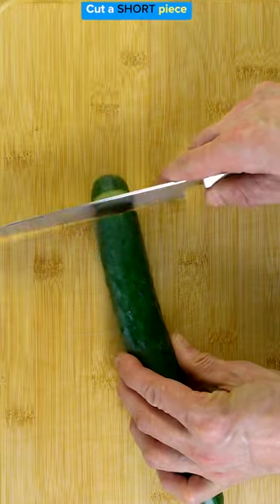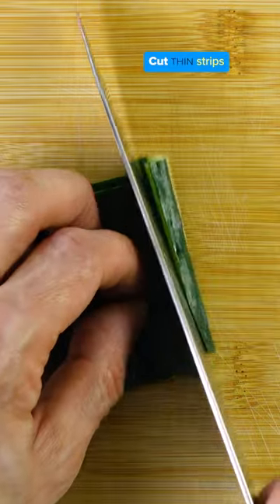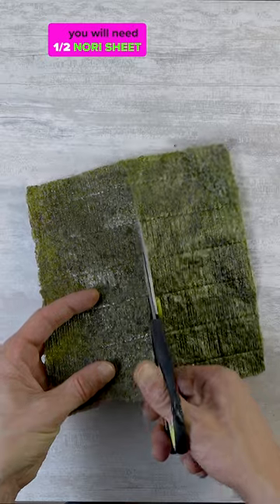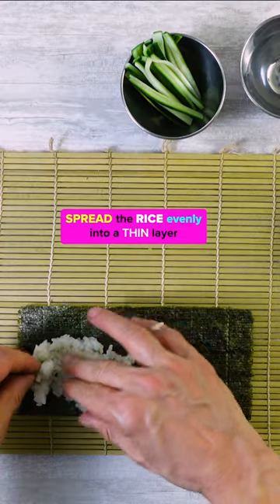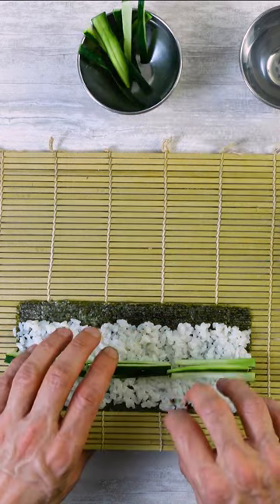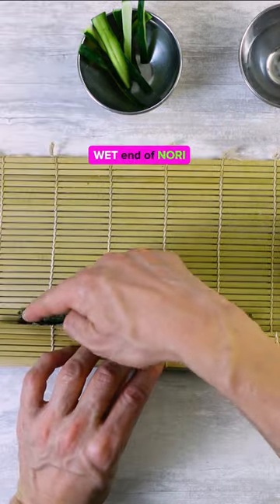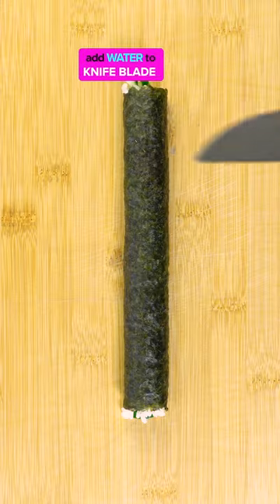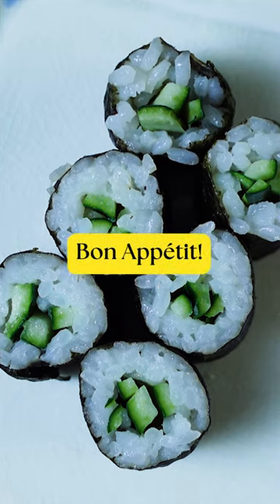Quick & Simple Kappamaki: Your Ultimate Guide to Cucumber Sushi Rolls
Learn to Make Kappamaki: The Classic Cucumber Sushi Roll | Step-by-Step Tutorial

Join us in the kitchen as we dive into the art of making Kappamaki, the refreshing cucumber sushi roll named after the mythical Japanese water spirit, kappa. This video tutorial is perfect for sushi lovers and beginners alike, offering clear, easy-to-follow instructions that will have you rolling like a pro in no time!

Kappamaki is not only delicious but also a great vegetarian option and a popular palate cleanser in Japanese cuisine. Whether you're looking to impress guests or just treat yourself to a sushi night, this video has got you covered.